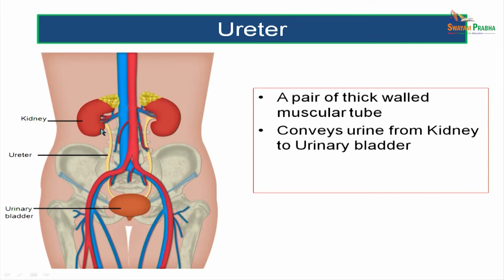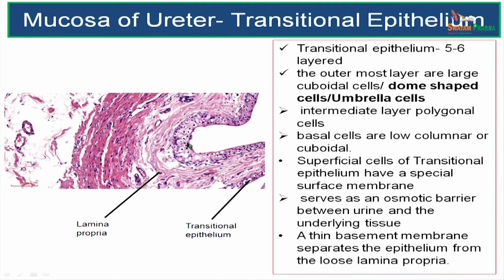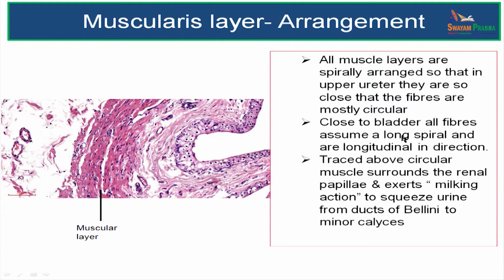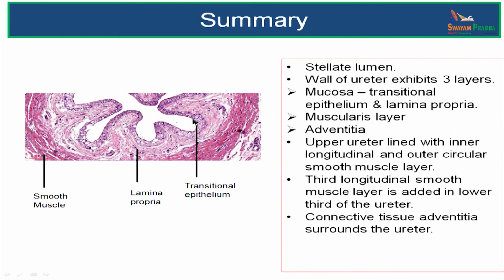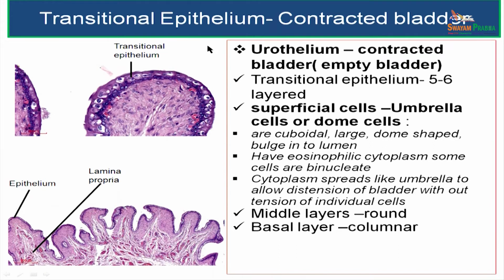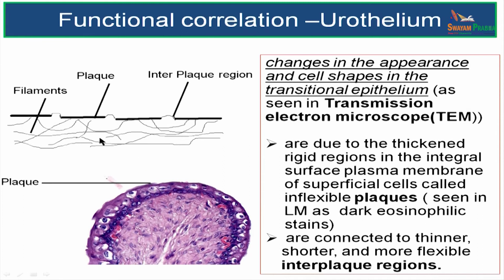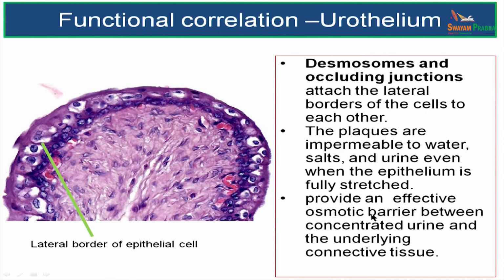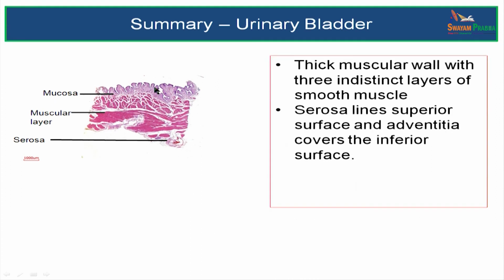Microscopic anatomy of ureter & Urinary bladder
Subject: Systemic Histology
Course: Anatomy